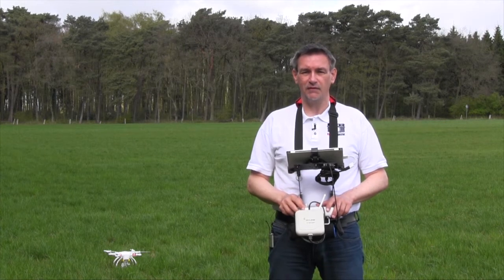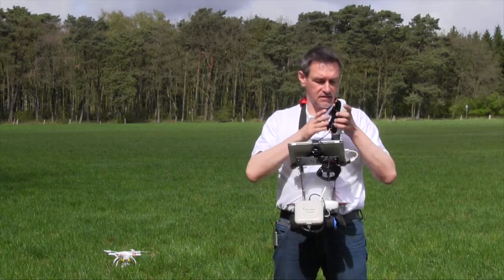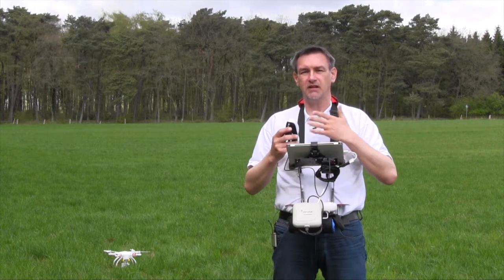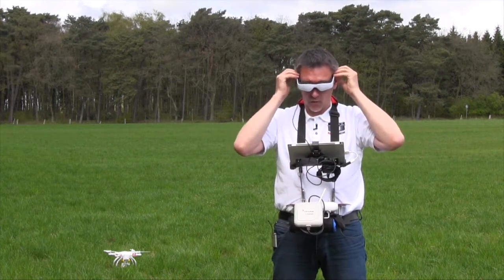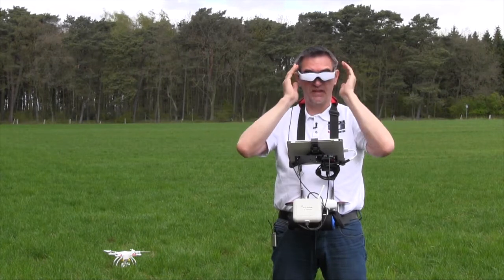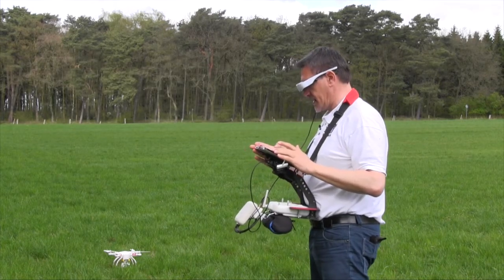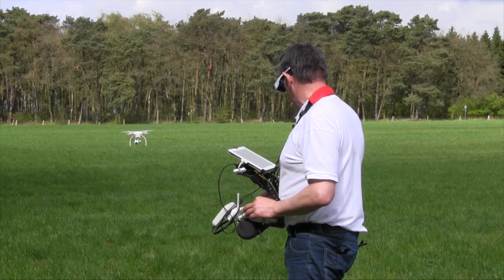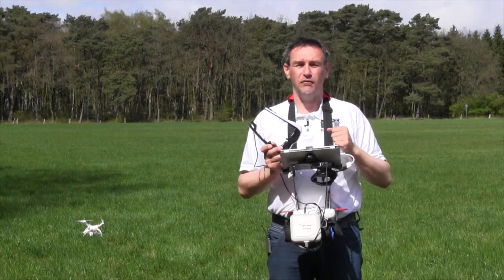DJI Phantom 2 Vision #10 - Zeiss Cinemizer OLED for FPV (English Version)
Today I show you the Zeiss Cinemizer OLED. MORE
Today I show you the FPV-Glasses Zeiss Cinemizer OLED. They can be used over an adapter on the DJI Phantom 2 Vision and Phantom 2 Vision+ as FPV-Glasses. What you should obey and how this will work, I show you in my video.

All others, you are very welcome to watch my video, enjoy the information I provide, maybe get some tipps and help. Thank you very much!